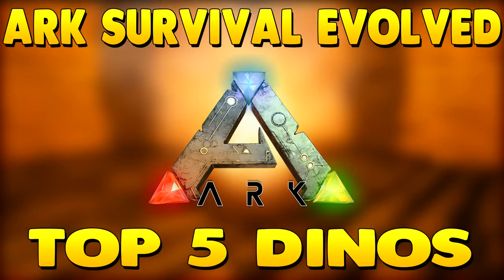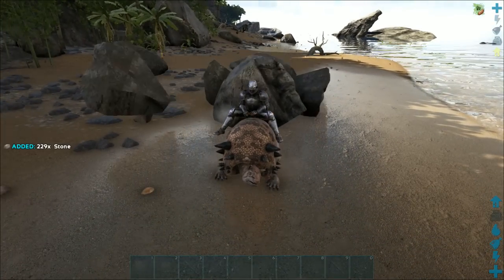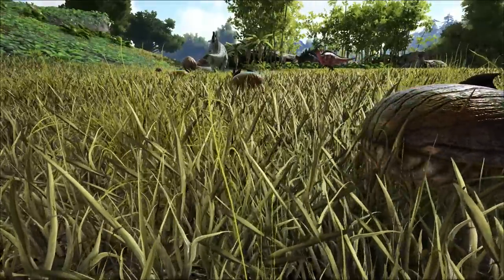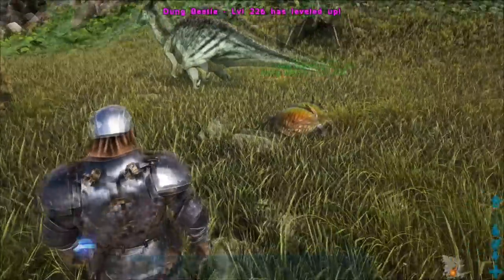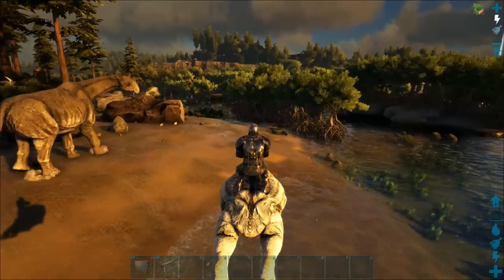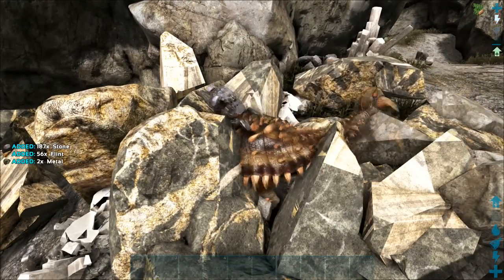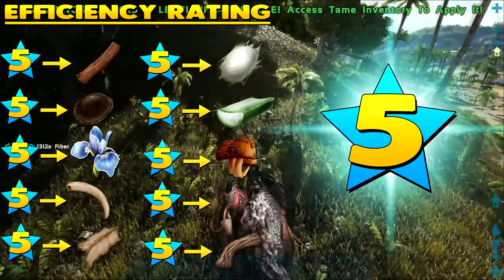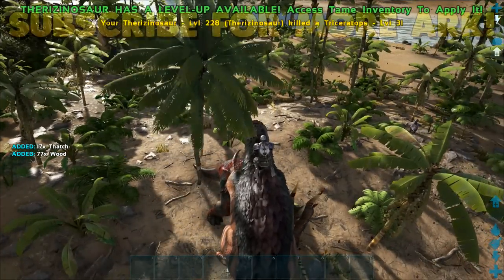TOP 5 MOST EFFICIENT RESOURCE DINOS | LIVE A RICH ARK LIFE | ARK: SURVIVAL EVOLVED EP.2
Join Morrlex as he adventures his way through the world of ark and provides you with the most up to date tips, tricks, updates and more.

★Please Don't! It's a tad creepy! :O

★Just Joking! Go to this snazzy page below!

★Currently Chill'n and Grill'n on the VsPVP Server!★

✯System Specs✯

►GPU: GeForce GTX 970 4GB DDR5   ( Really need an upgrade! :/ )

►MotherBoard: ASUS Z97-K s1150 M/board